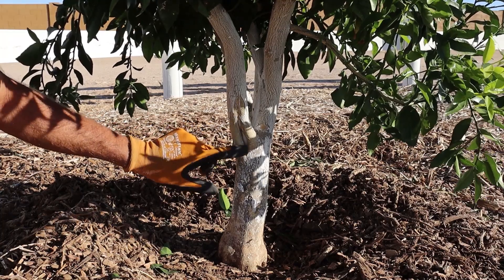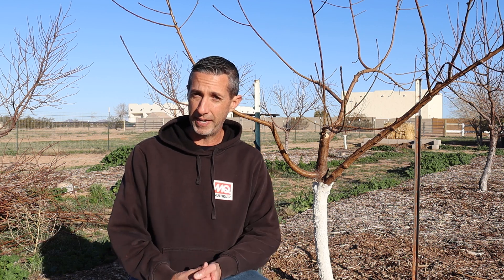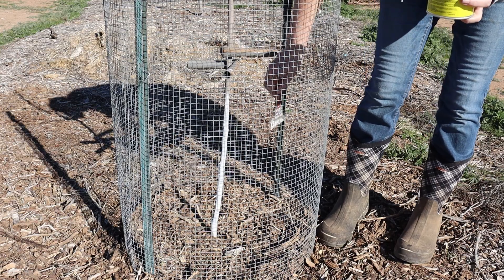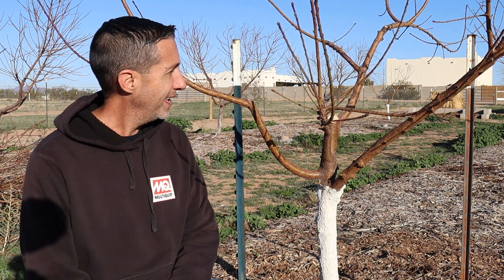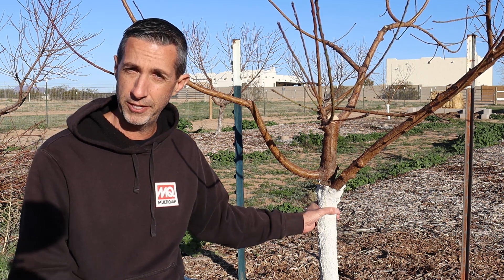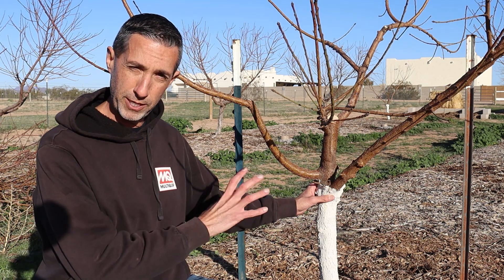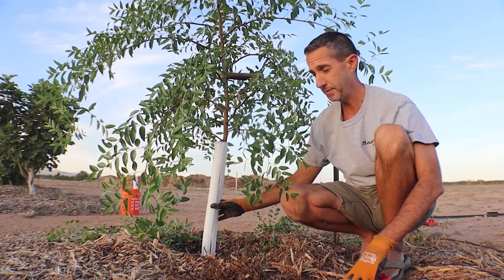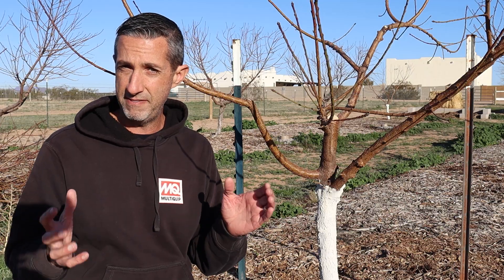Stop Killing Your Fruit Trees! | IV Organic Discount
Today we're showing you what has become our go-to tree trunk protectant. IV Organics 3 in 1 plant guard.